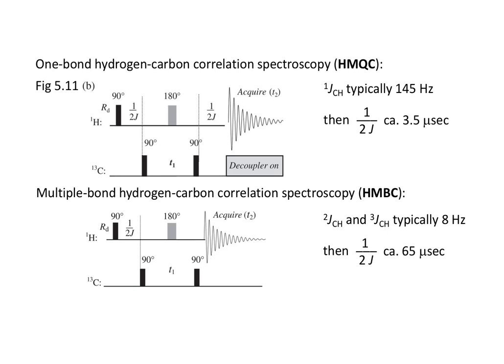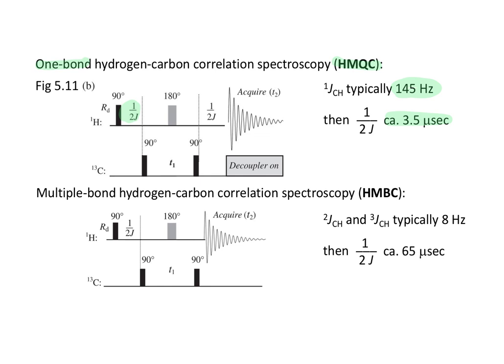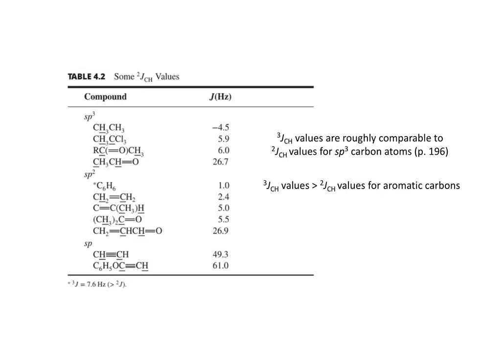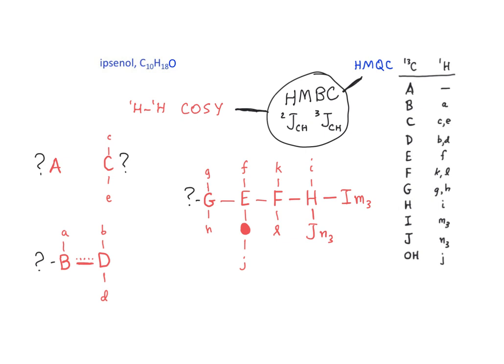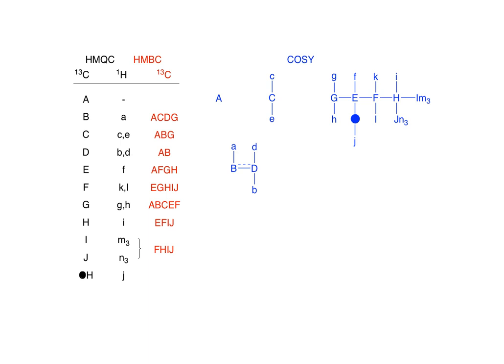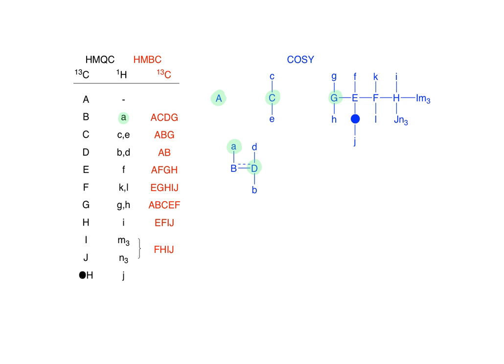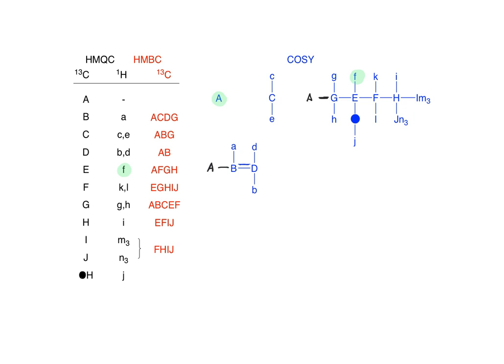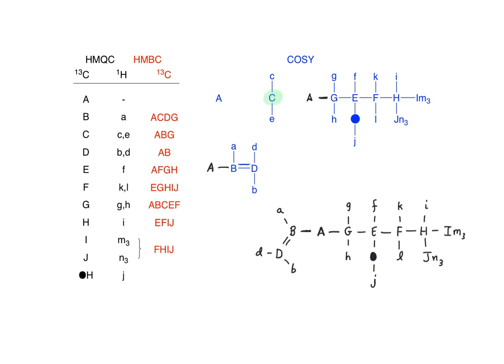5 2 hydrogen carbon multiple bond correlation spectroscopy